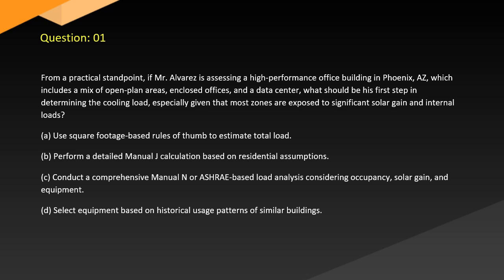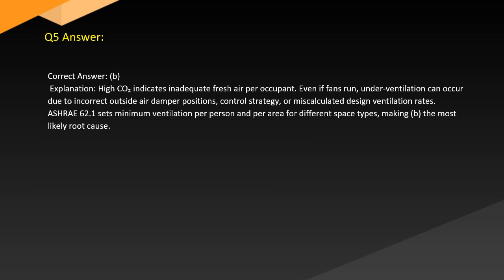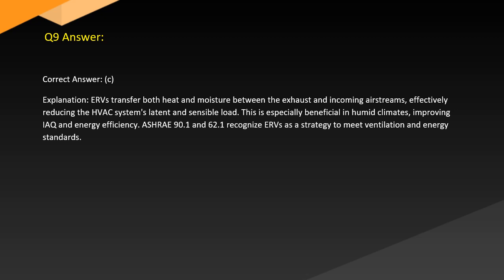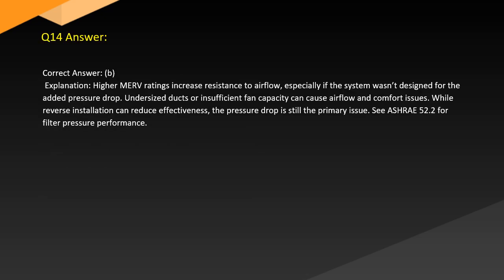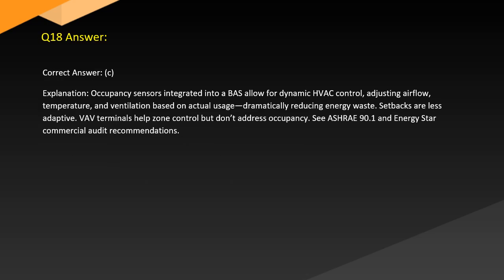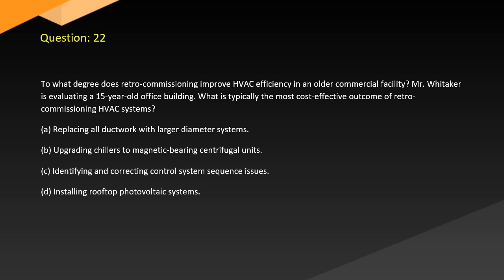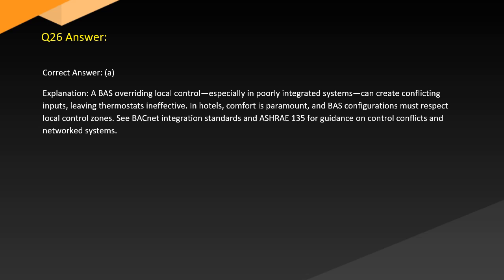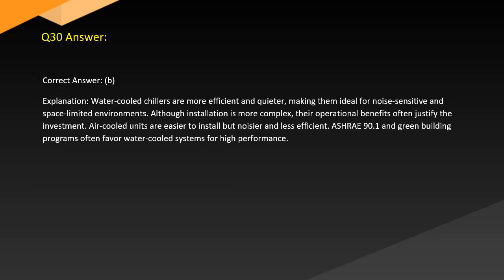HVACR Certified Consultant HVACR CC